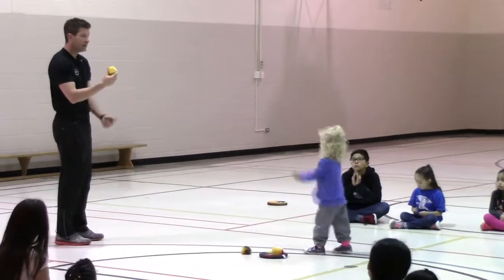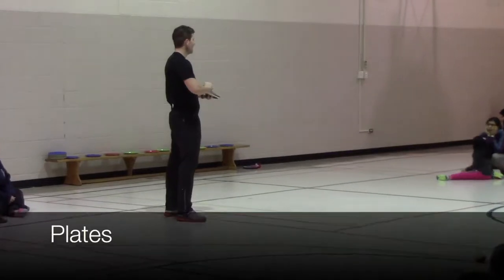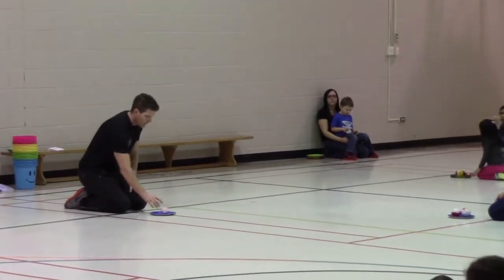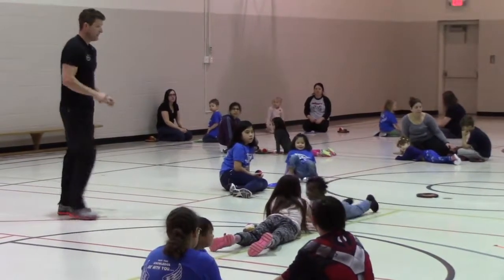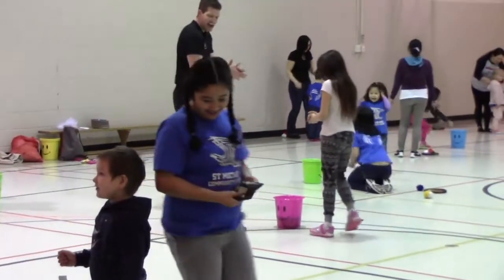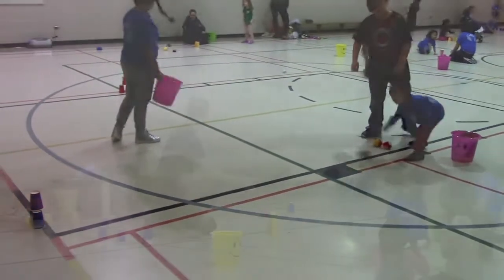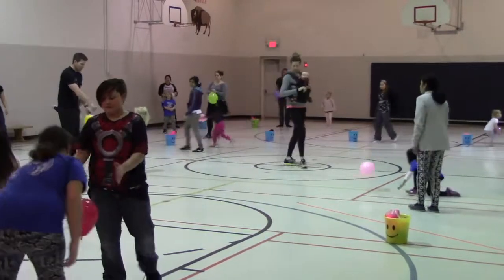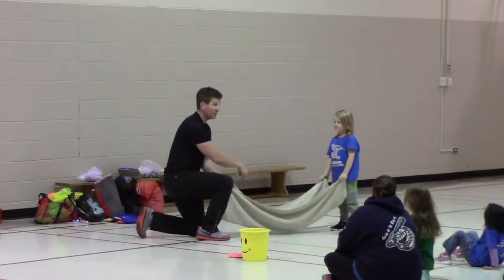Preschool Physical Activities